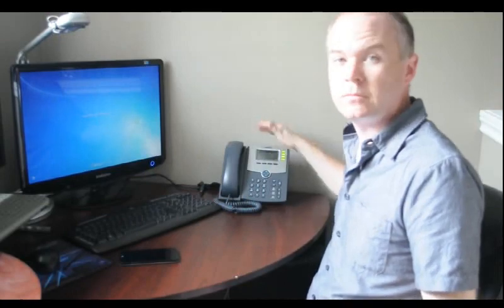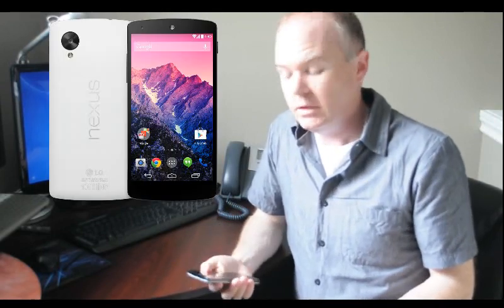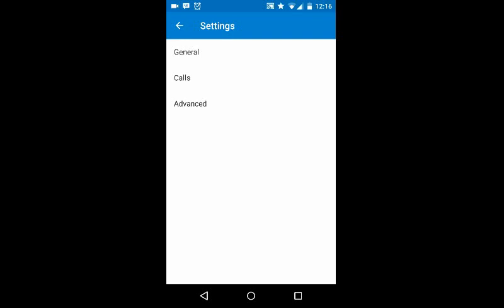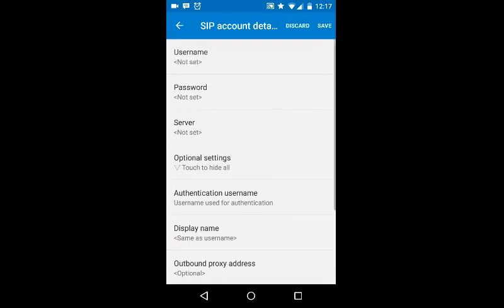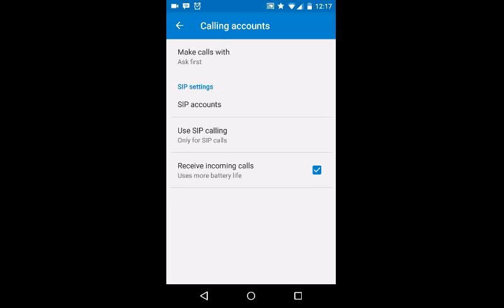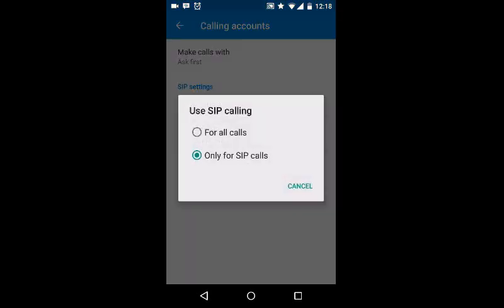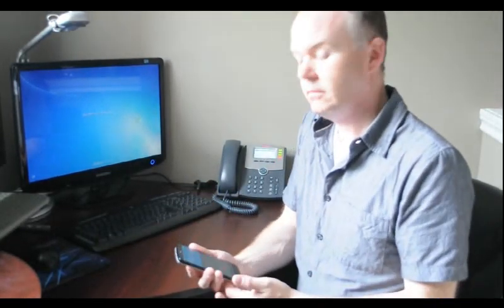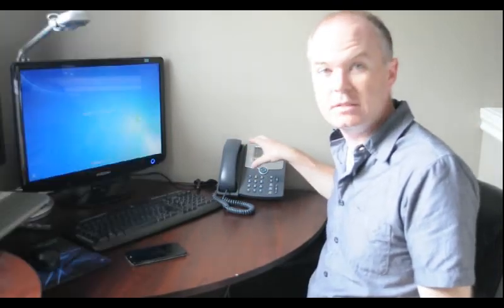VoIP on Nexus 5 stock Android phone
Stock Android phones have a naive SIP client built into them.  This demonstration shows how you can connect your SIP based VoIP connection to your Nexus phone.

***Now available with Close Captioning***